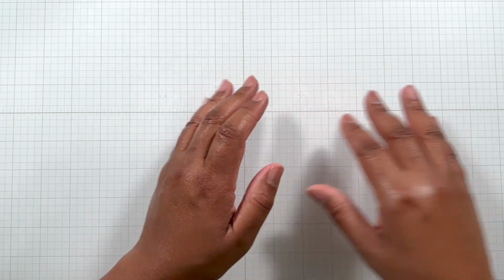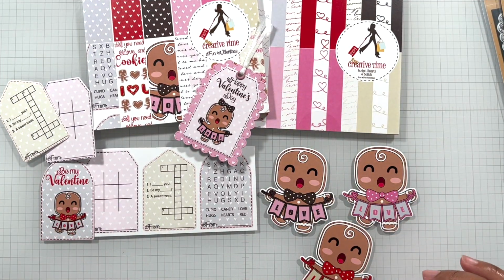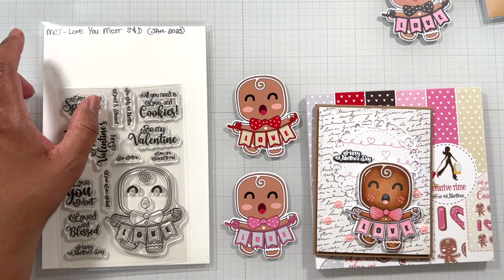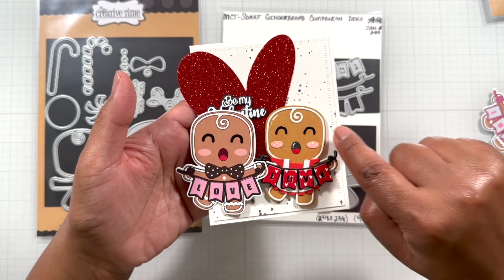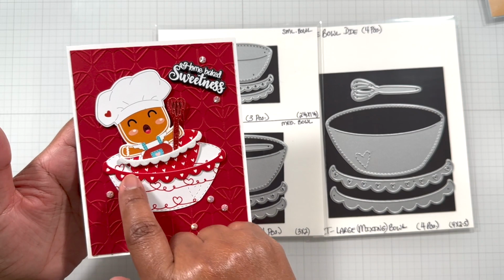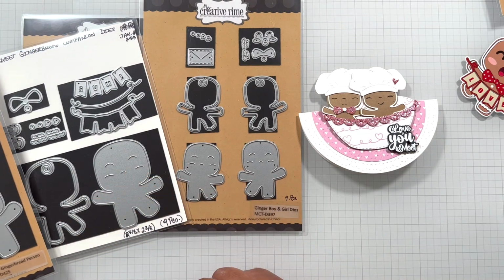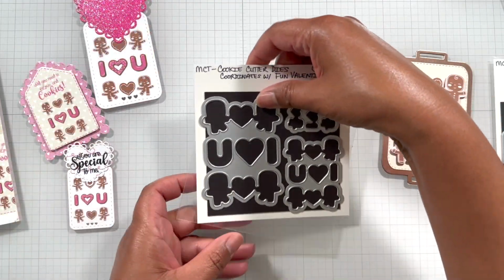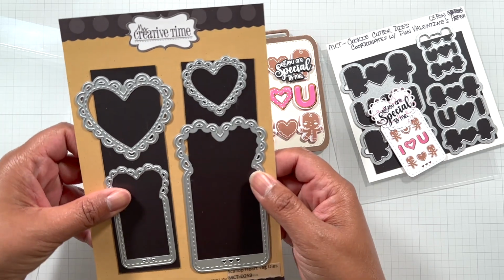New Valentine's & Gingerbread Release | My Creative Time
My Creative Time has another adorable and thoughtful release. There are all sorts of goodies to choose from 😊.  And apply the discount to your entire order this weekend! Happy shopping!

Discount Ends Sunday, Dec. 18th at 2:59 AM EST | 11:59 PM PST